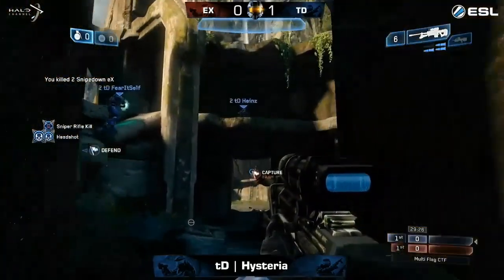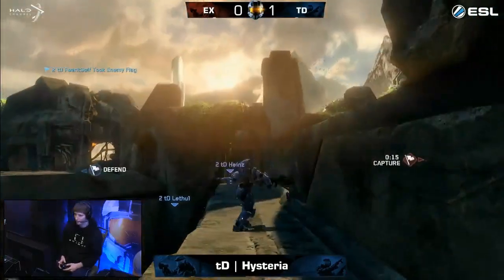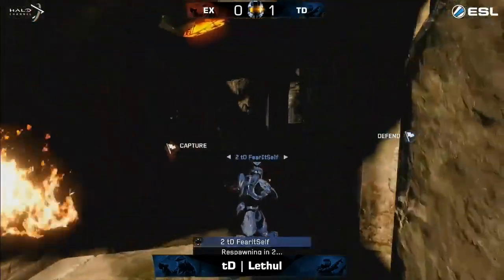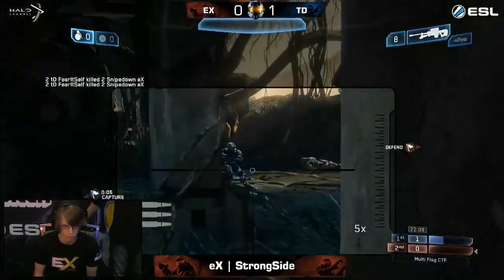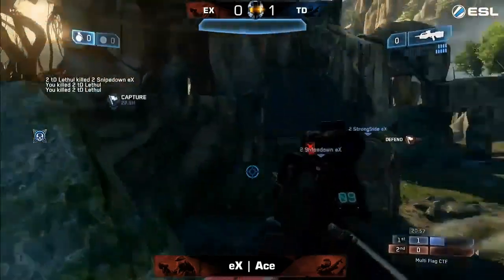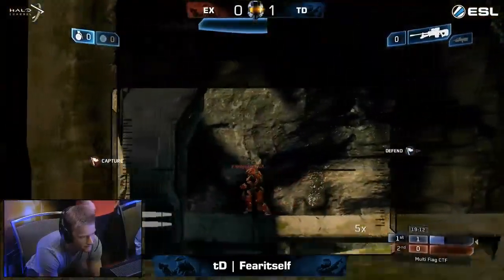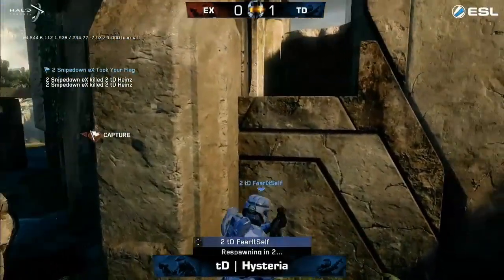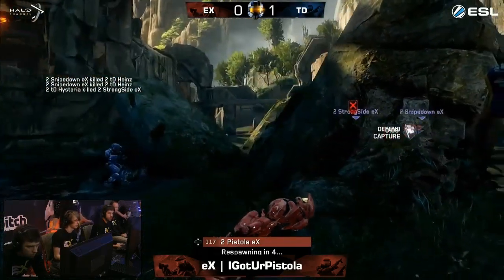Halo 2: Anniversary :: eXcellence vs. Triggers Down - Game 2 (PAX Prime 2014)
Halo 2: Anniversary PAX Prime Showdown

Rebroadcast from the Halo-Twitch-Channel!